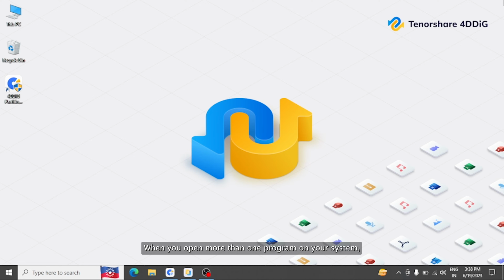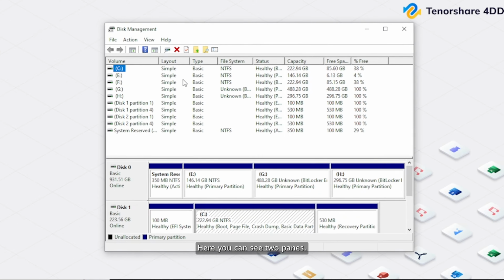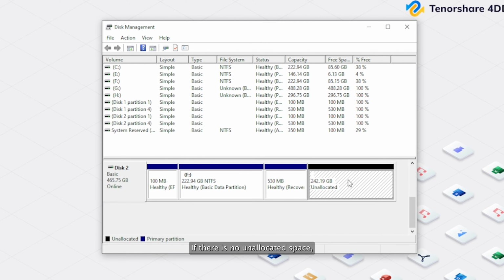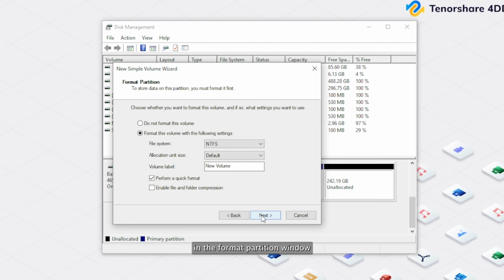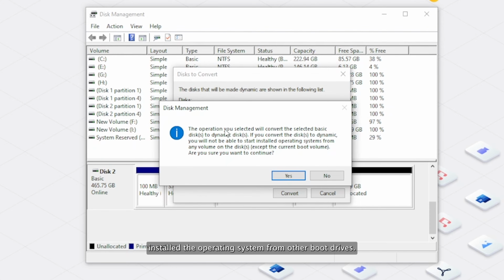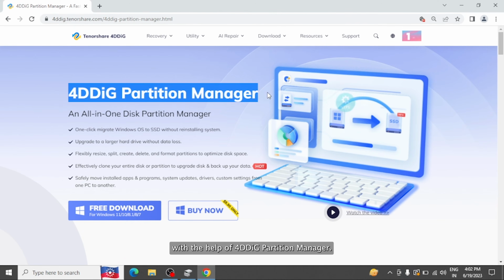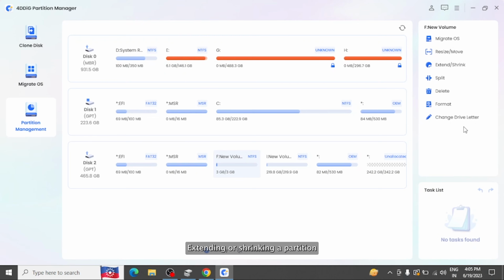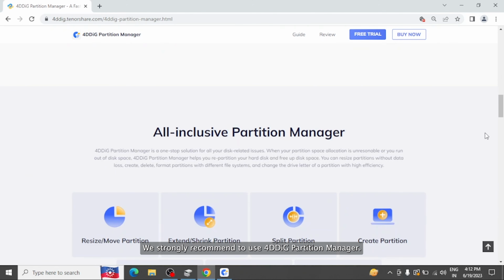(Solved!) There Is Not Enough Space Available on the Disk to Complete this Operation Windows 11/10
Sometimes due to less space or opening more software at a same time, you may stuck in error “There is not enough space on the disk” 4DDiG Partition Manager can help you out！

📌Timestamps:
00:00 Intro
00:43 Method 1: Fix there is not enough space on disk using Disk Management
02:58 Method 2: Convert Basic Disk to Dynamic
03:42 Method 3: Try Disk Defragment Tool
04:10 Method 4: Extend Partition Space using 4DDiG Partition Manager

📎Related Article:
How to Fix There is Not Enough Space on the Disk to Complete This Operation Windows 10?

🔎Related Guide:
4DDiG Partition Manager Guide:

When you open more than one program on your system, you may face some speed issues. It is because every program needs some space on the CPU to run efficiently.

To get rid of this error, the best solution is to extend C drive space next to unallocated space. With the help of 4DDiG Partition Manager, you can easily fix there Is Not Enough Space Available on the Disk to Complete this Operation Windows 11/10.